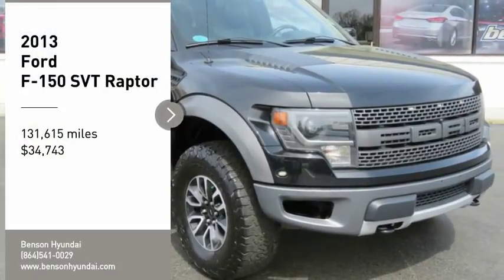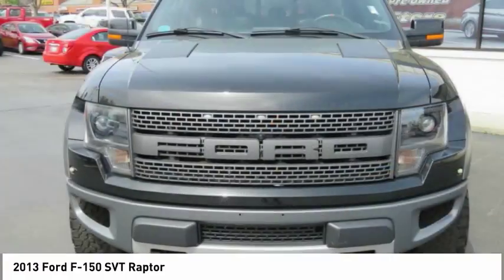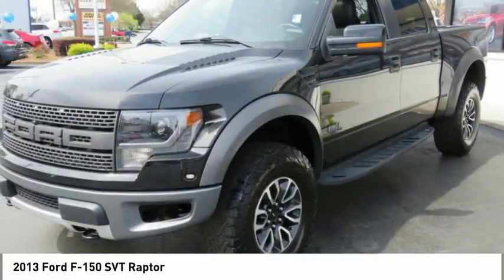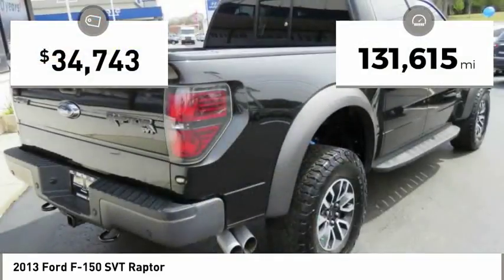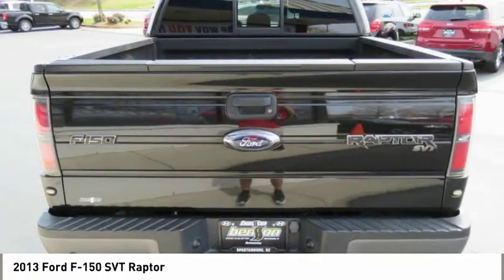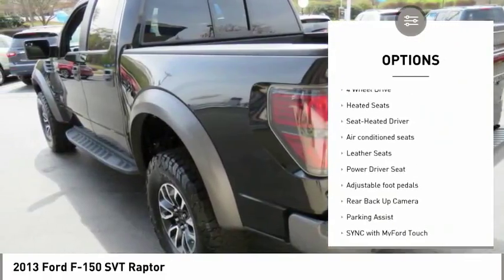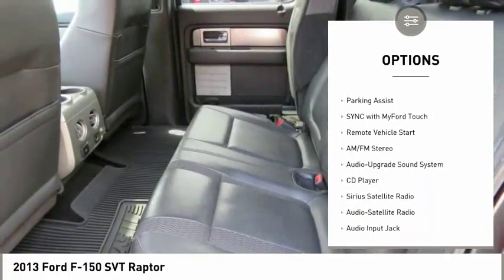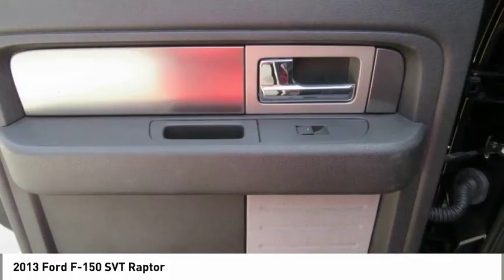2013 Ford F-150 Spartanburg SC C1918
2013 Ford F-150 SVT Raptor

Benson Hyundai
2550 Reidville Road

NON-SMOKER, NAVIGATION, LEATHER, SUNROOF, F-150 SVT Raptor, 4D SuperCrew, 4WD, Navigation System.brbrbrAwards:br  * 2013 IIHS Top Safety Pick   * 2013 KBB.com Brand Image AwardsbrReviews:brbr  * Compelling engine lineup, particularly the turbocharged V6; largest selection of variations; innovative electronics features. Source: EdmundsbrbrbrMention this advertisement to receive this advertised price.